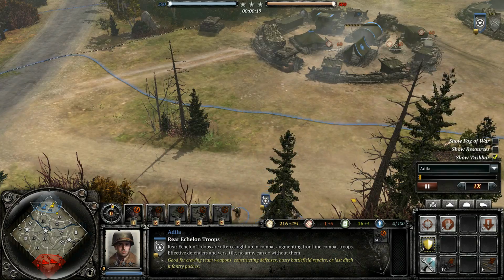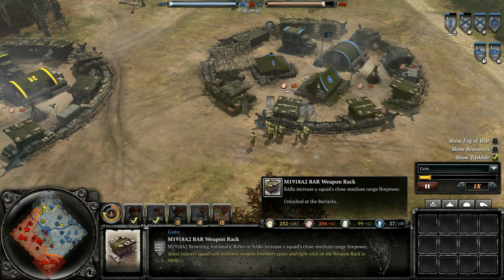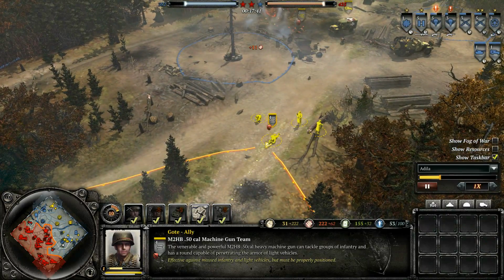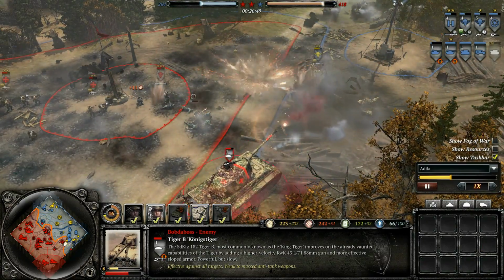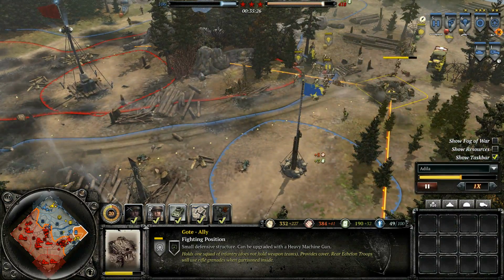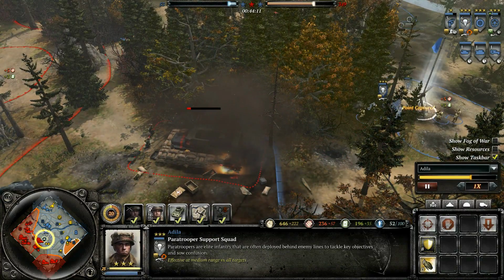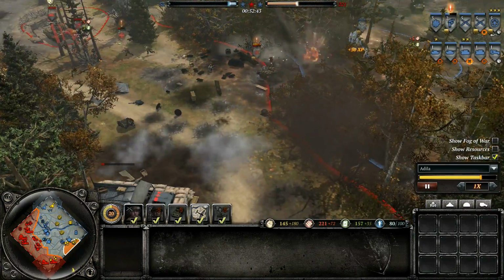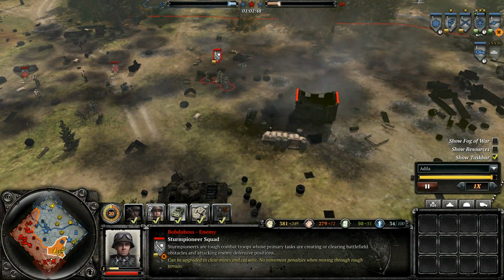Company of Heroes 2 - Adila and Gote (US Forces) vs. Bob and Peter (Ober Kommando West)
Company of Heroes 2: Western Front Armies

Hurtgen Forest

Adila (US Forces)
Gote (US Forces)

vs.

Powerpeter (Ober Kommando West)
Bobdaboss (Ober Kommando West)